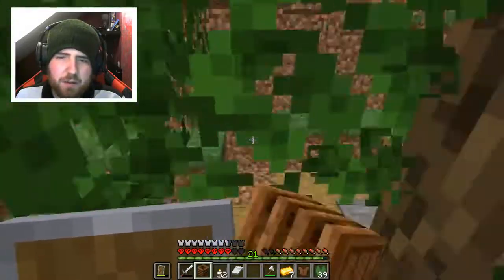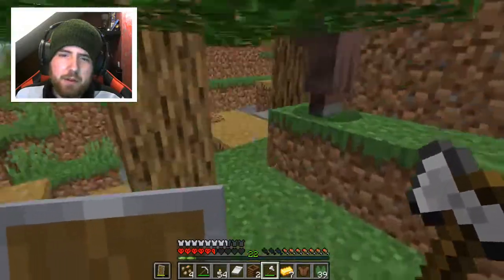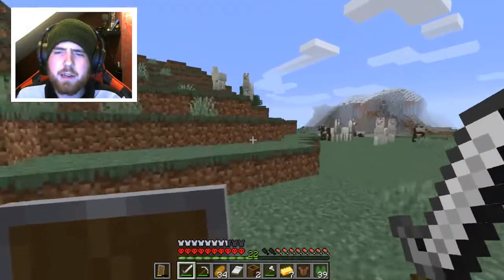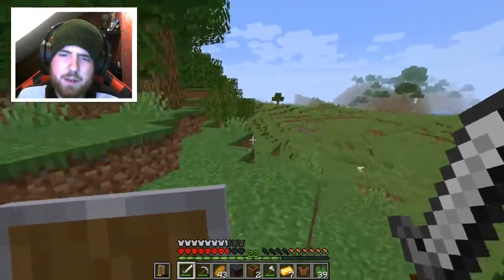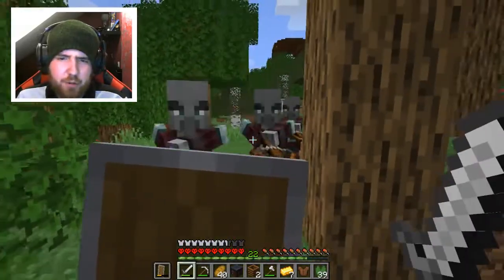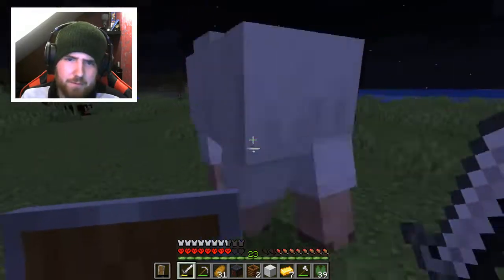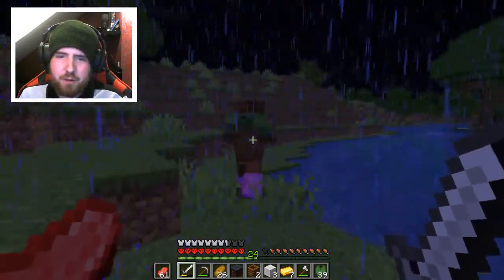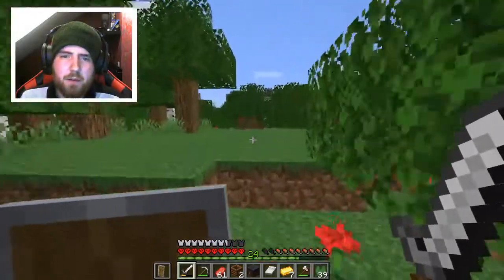SLEEP IS FORBIDDEN! Hardcore Survival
We made it to day 27! But will these Danger Villagers end this run soon?

Returning after almost 2 years Lucas spike returns to the world of Minecraft brining everything from Minecraft maps to survival to minigames.